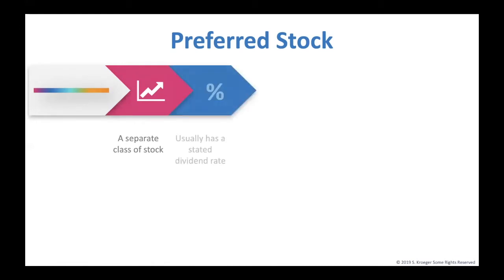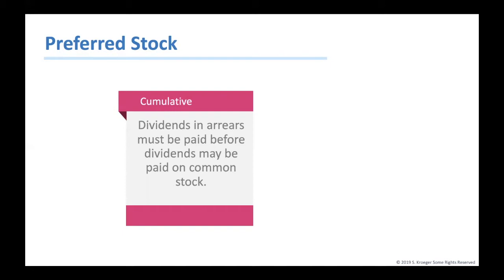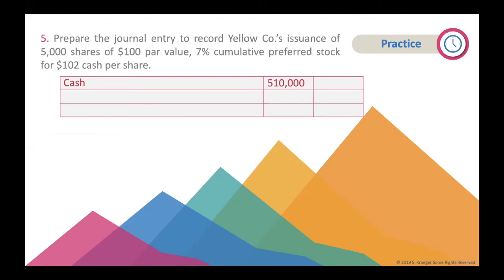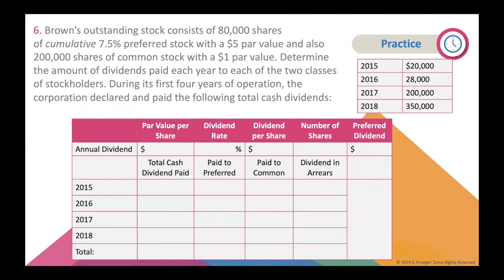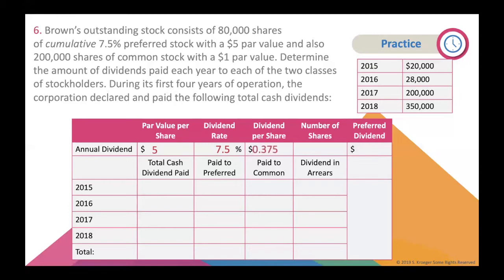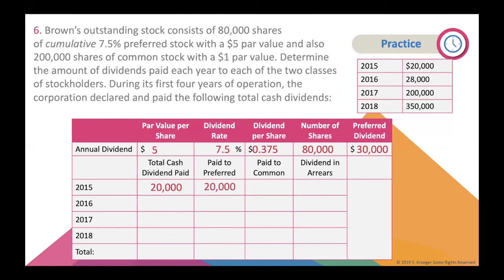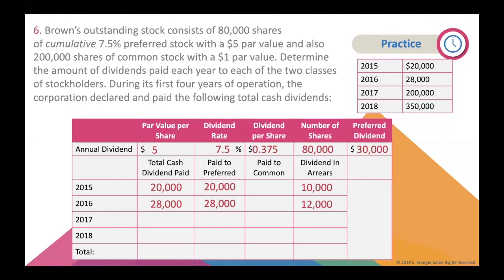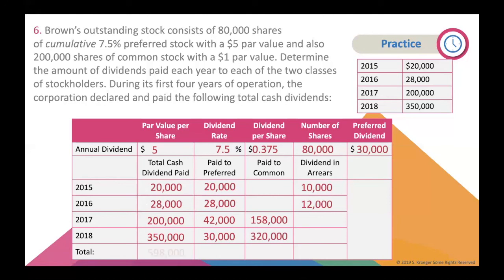Kroeger Chapter 13 Topic 4